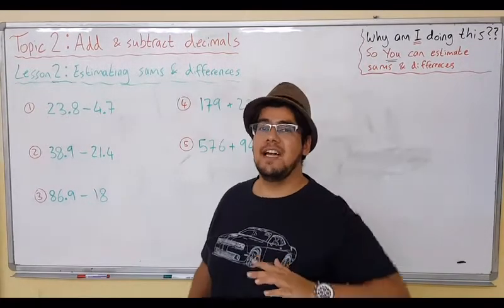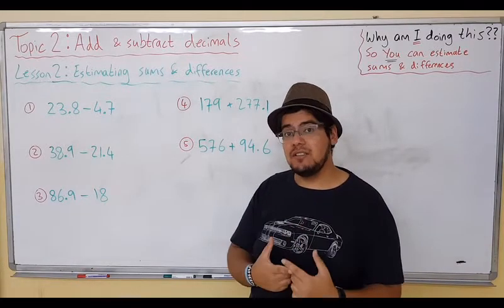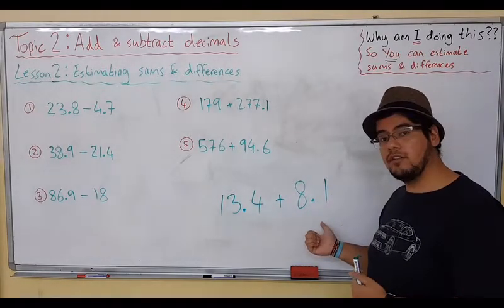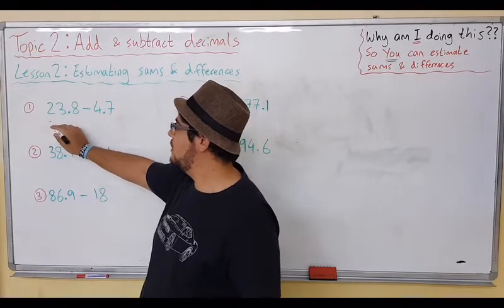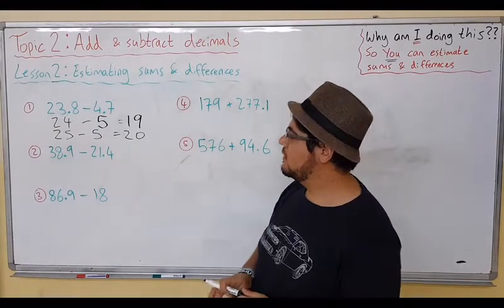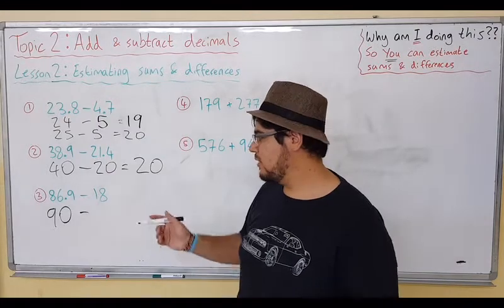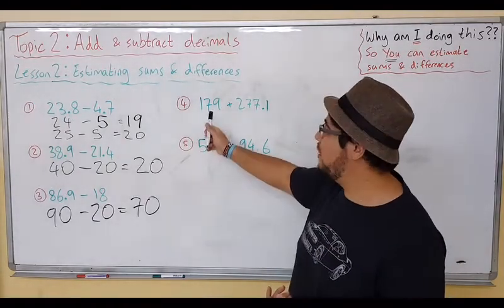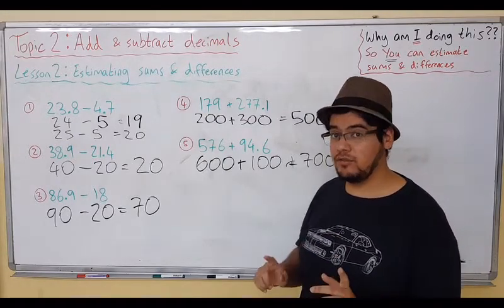Estimate Sums and Differences of Decimals - G5 Math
Topic 2 – Add and Subtract Decimals to Hundredths
Lesson 2 - Estimate Sums and Differences of Decimals
Savvas(Pearson) Realize Envision Math 2.0